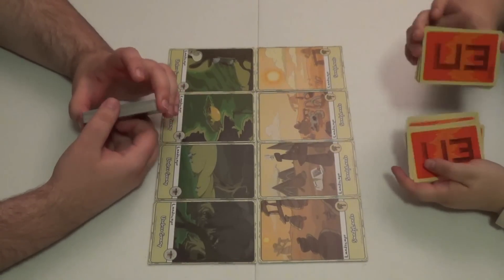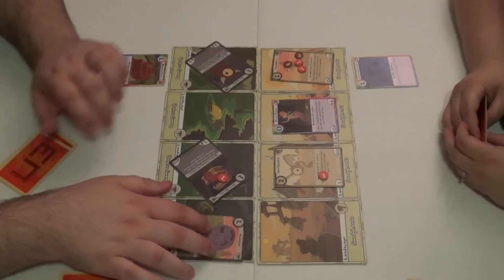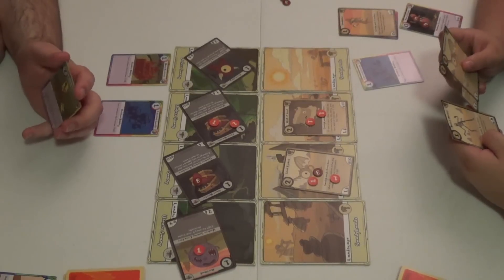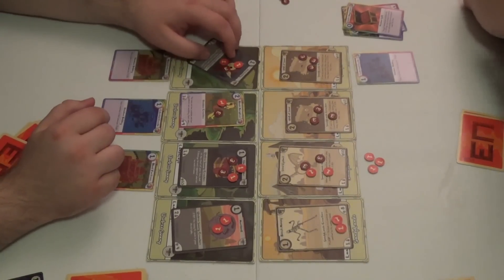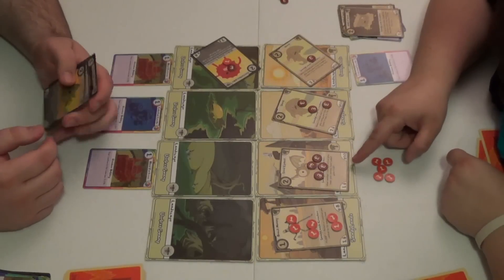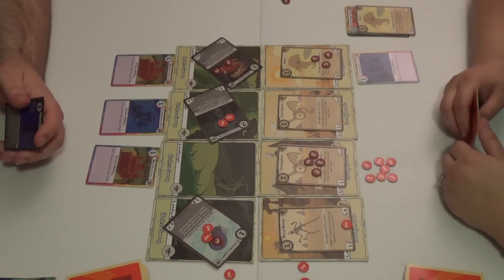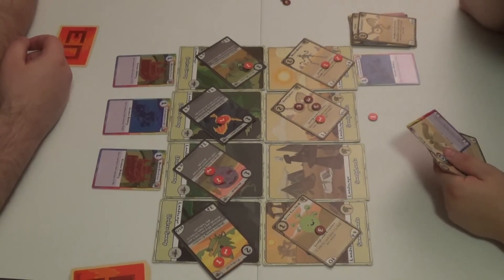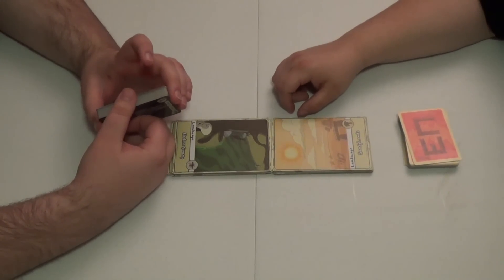Weaponsgrade Plays: Adventure Time Card Wars 2